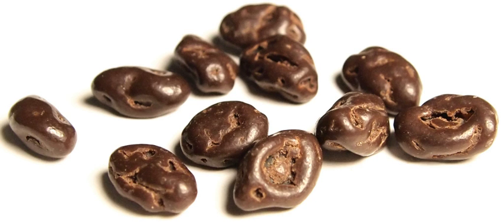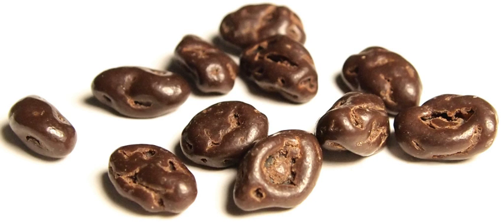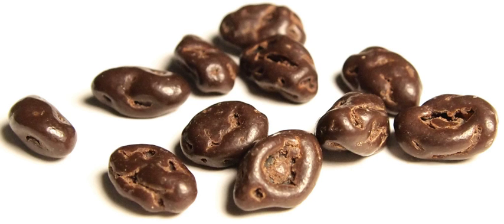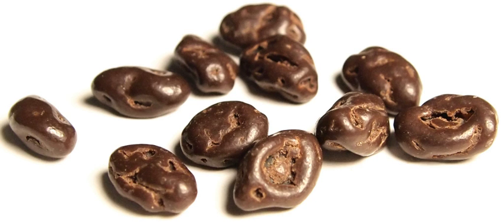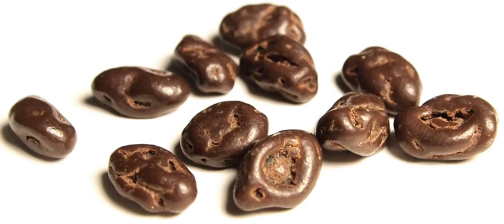Chocolate-covered raisin | Wikipedia audio article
This is an audio version of the Wikipedia Article:
Chocolate-covered raisin

00:00:25 1 History
00:01:38 2 Production process
00:02:33 3 Varieties and brands
00:04:13 4 See also

- Socrates

SUMMARY
Chocolate-covered raisins are a popular bulk vending product. They consist (as the name suggests) of raisins coated in a shell of milk, dark or white chocolate. They have a reputation in many countries of being food eaten in movie theaters and are an item familiar from concession counters. Supermarket chains also sell them in bags and they were traditionally sold by weight, from jars, in candy stores.